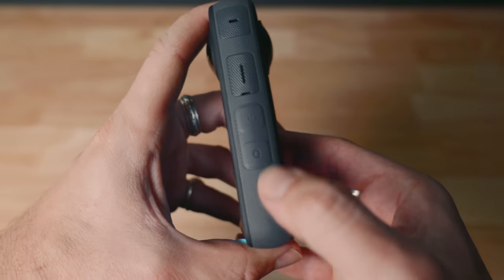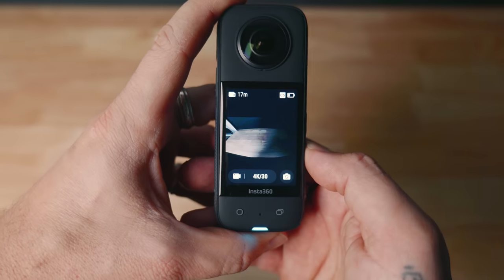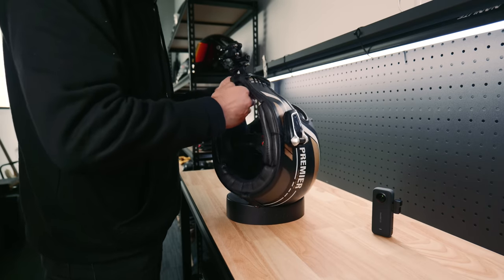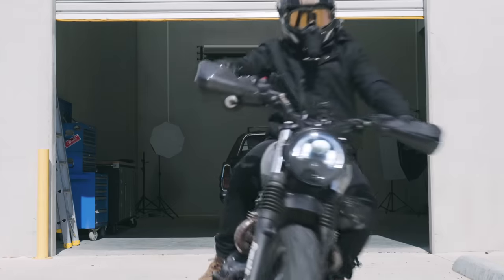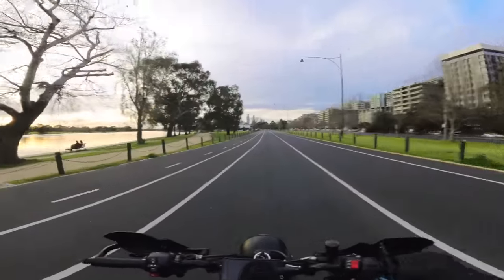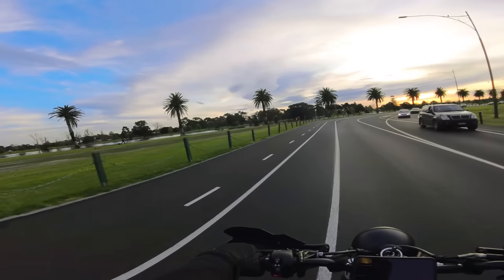MotoVlogging with the NEW Insta360 X3 | 2022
The new Insta360 X3 is here! Could this be the best action camera of 2022? Let's see what this thing can do!